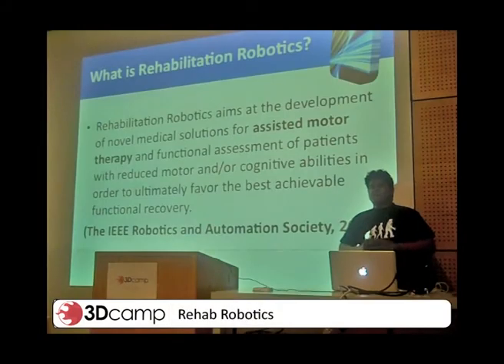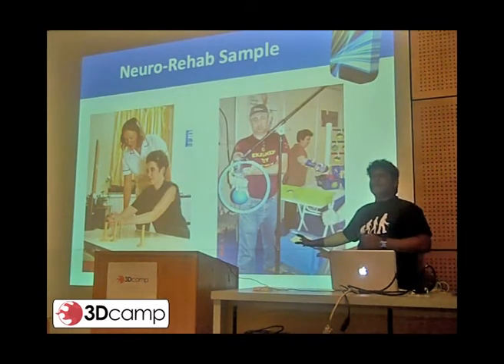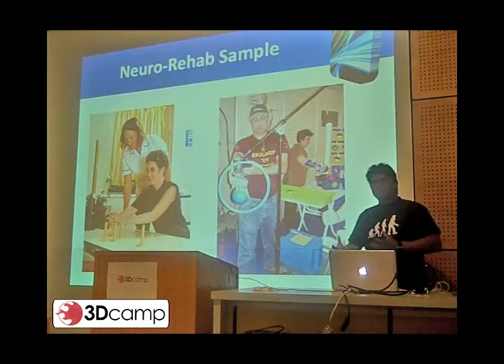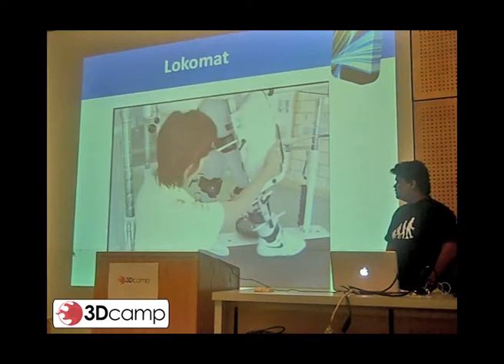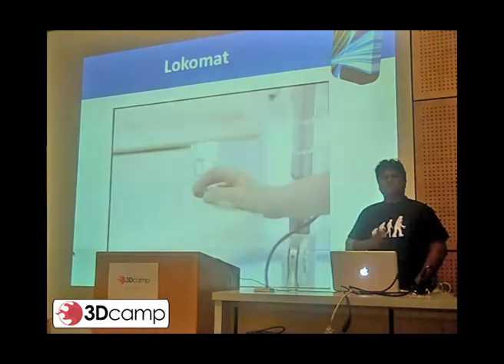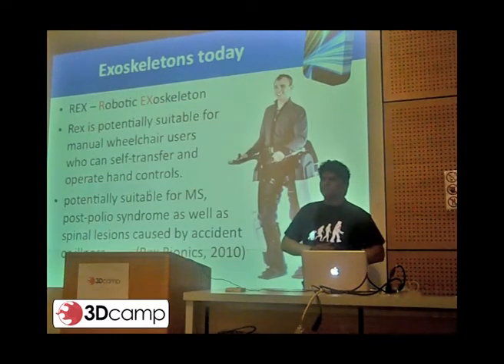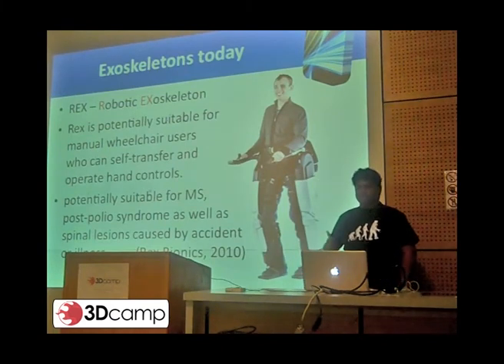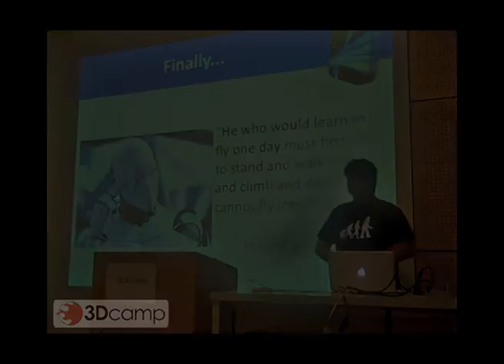rehab robotics.mp4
Excerpt from the 2012 3DCamp at the University of Limerick, featuring Muthukumaran Thangaramanujam's talk "Rehab Robotics"